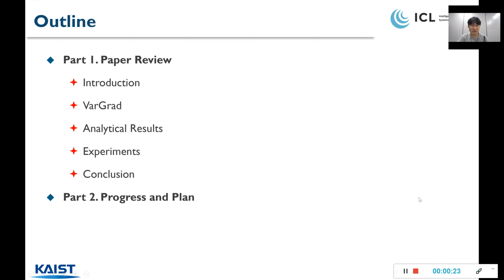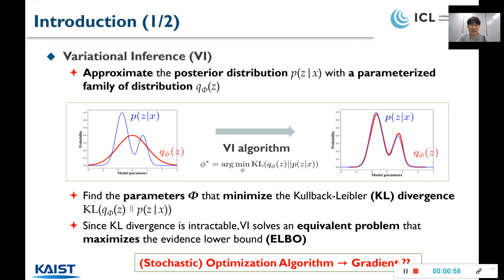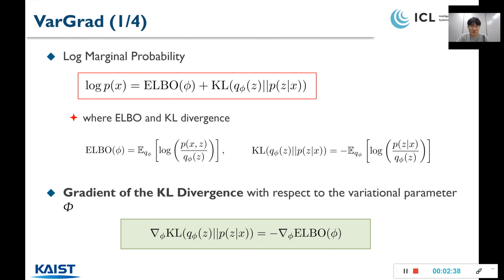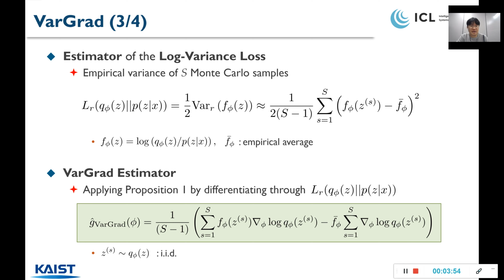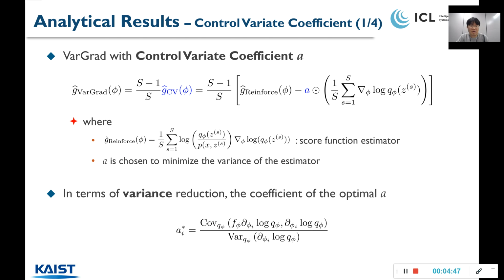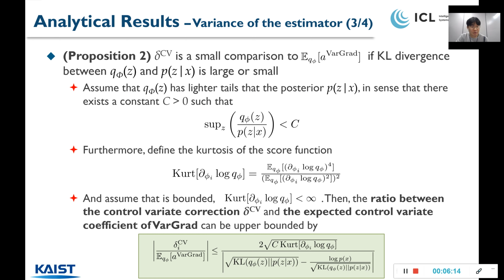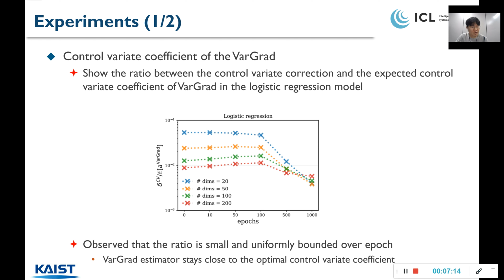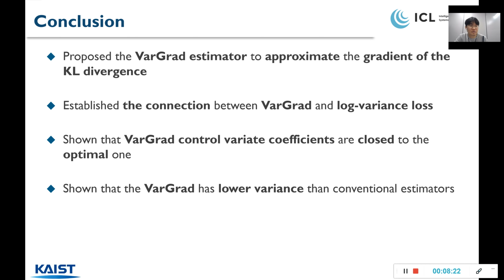Team 1, VarGrad: A Low-Variance Gradient Estimator for Variational Inference